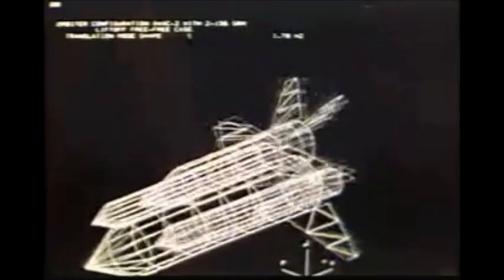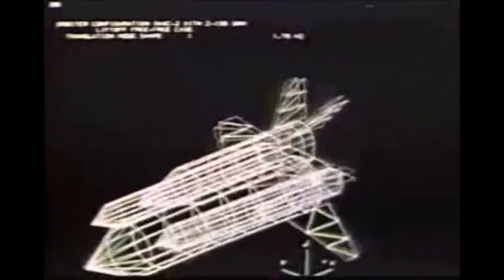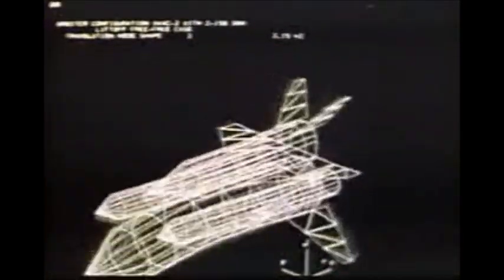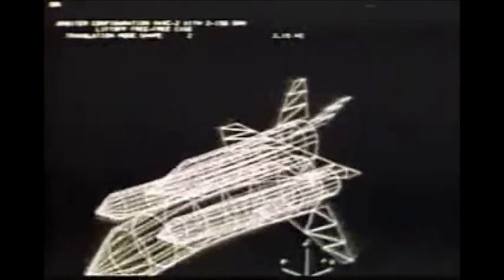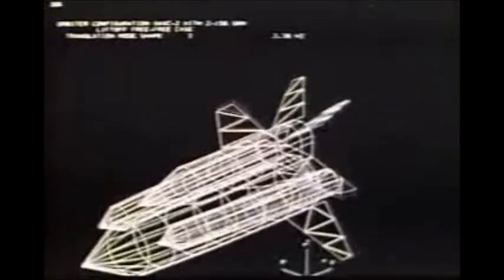AEROELASTIC PHENOMENA.wmv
Video ini memberikan ilustrasi tentang getaran yang terjadi pada pesawat terbang.